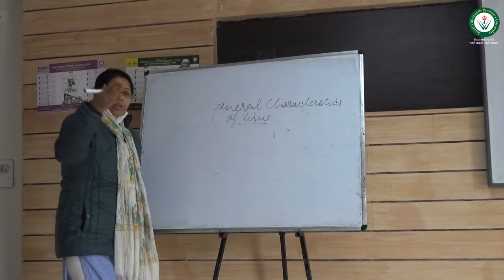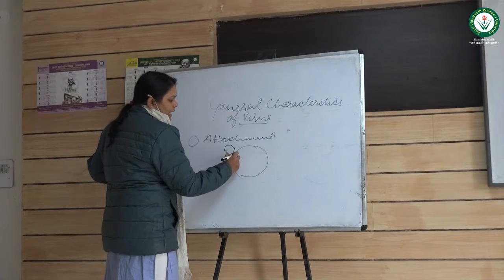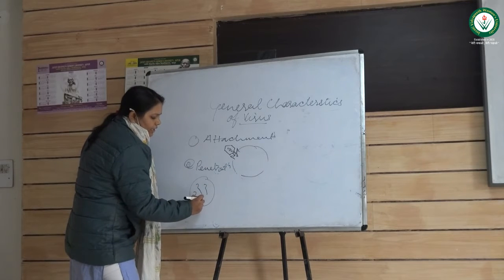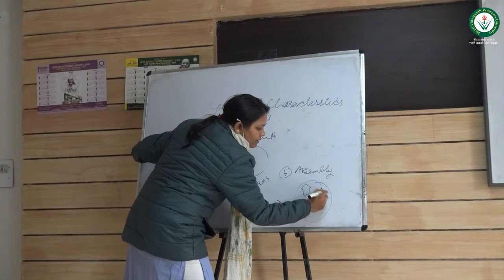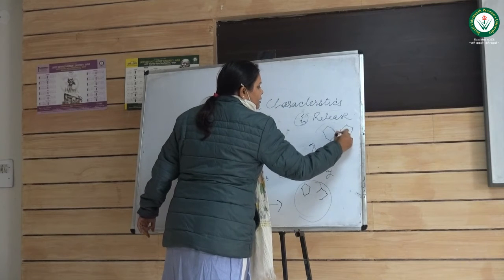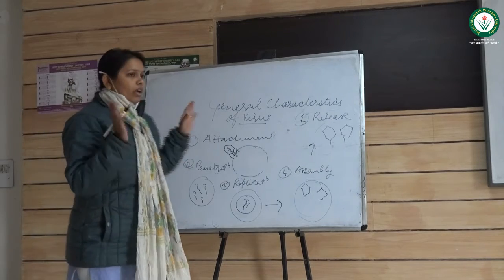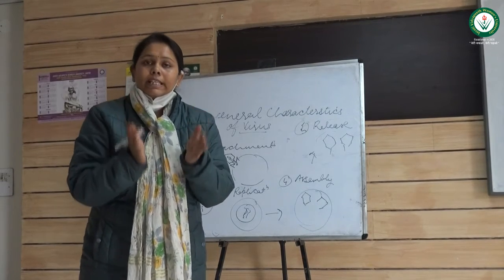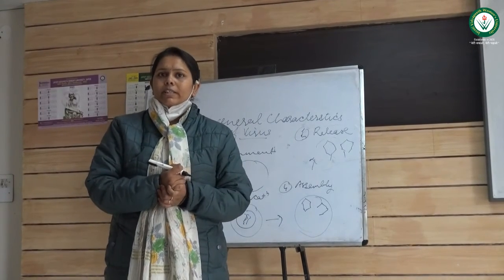Subject Pathology, Topic -Viruses & Their Characteristics